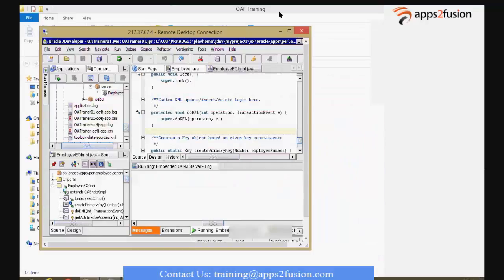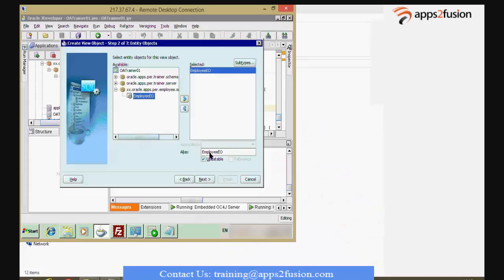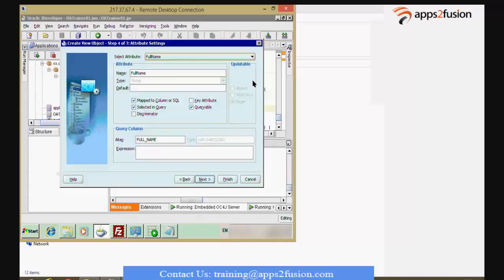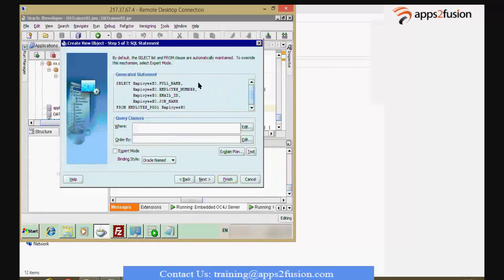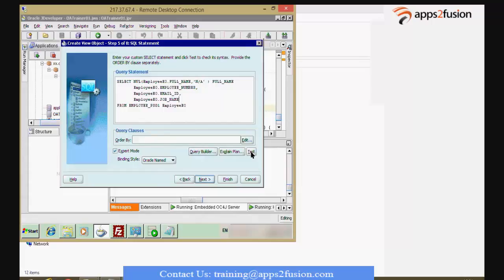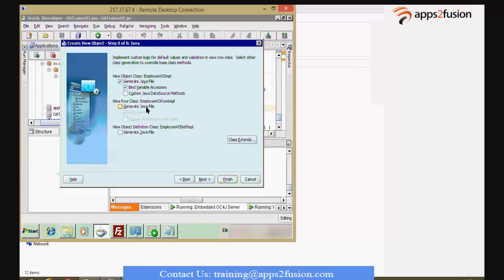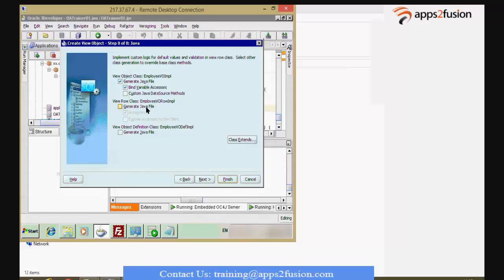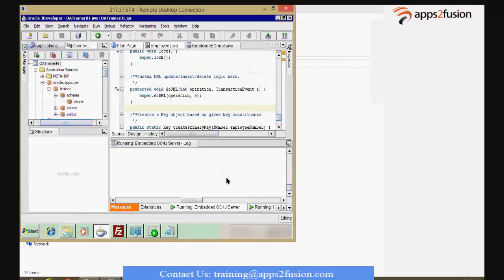How to Create View Object (VO) in Oracle Application Framework (OAF)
This video demonstrates How to Create View Object in Oracle Application Framework (OAF).